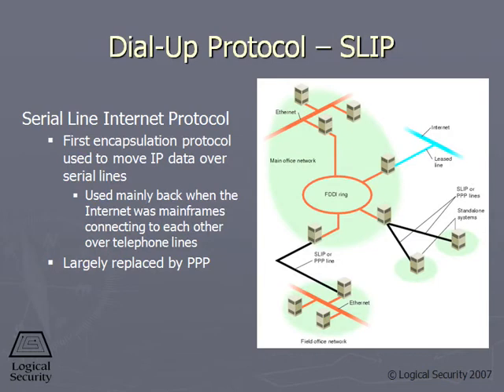535 Dial Up Protocols and Authentication Protocols